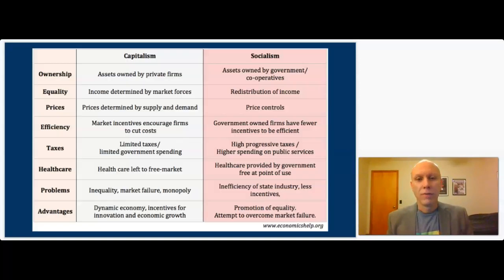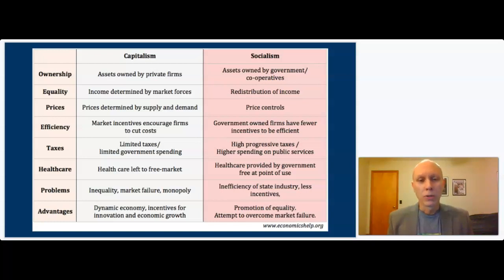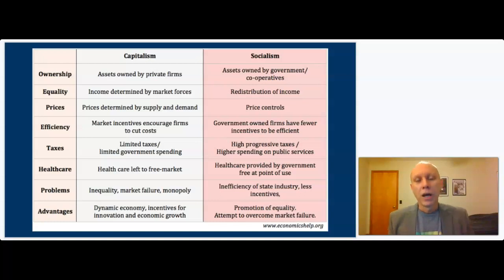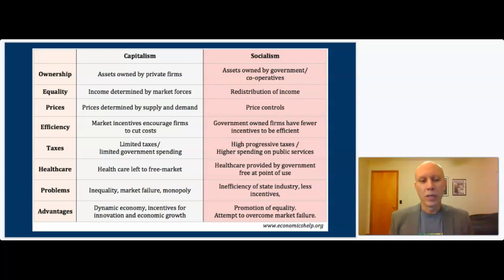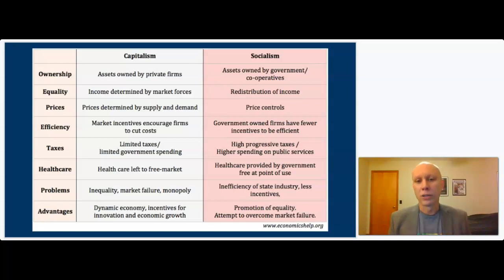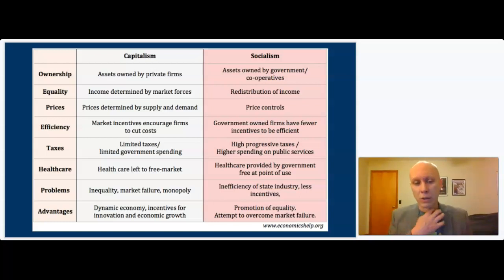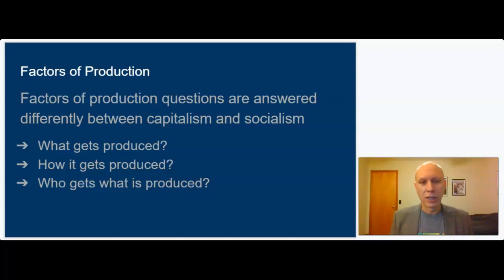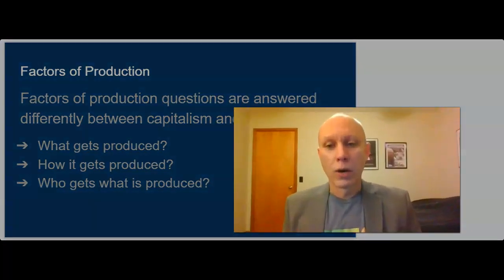Industrial Revolution #5 - Intro to Capitalism / Socialism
This is video #5 in an eight-part series about the Industrial Revolution. Capitalism and Socialism are introduced, and the concept of "Factors of Production" is explained in this video.